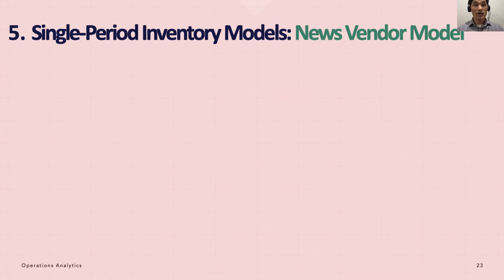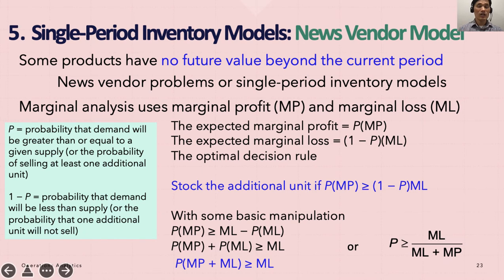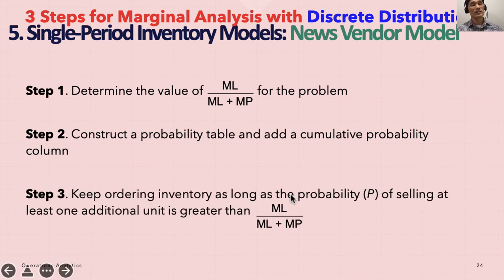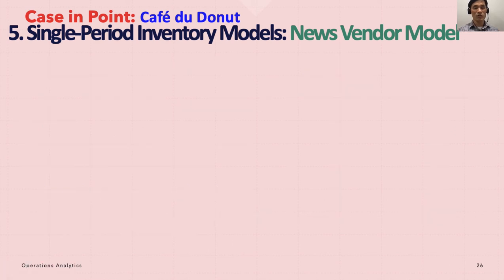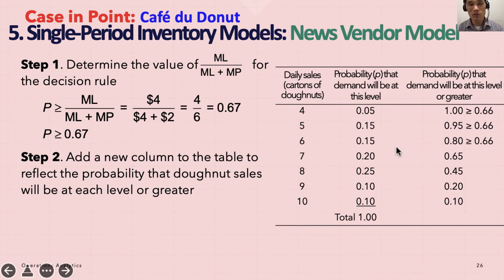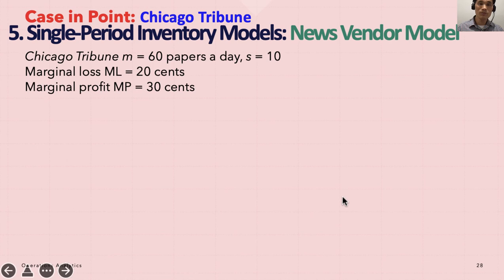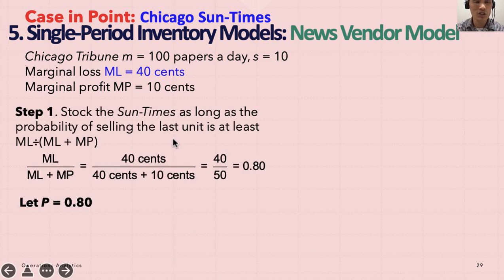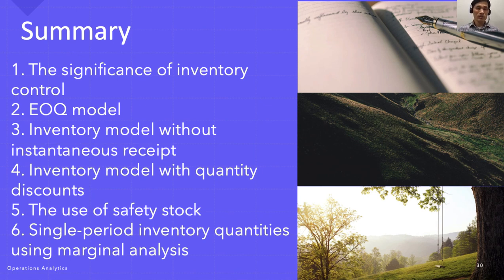Lecture 10 06 Inventory Model, News Vendor Model